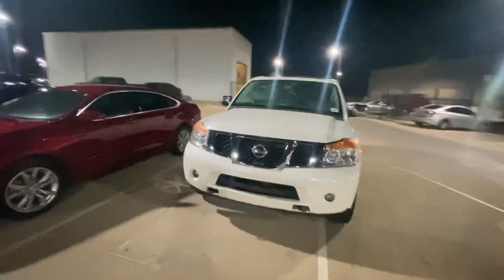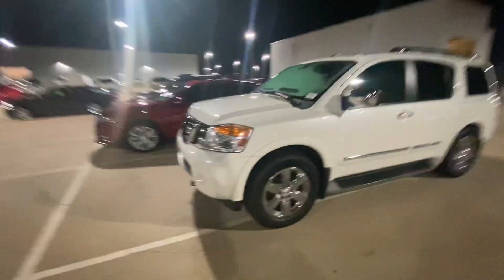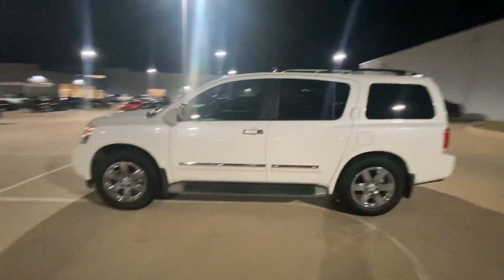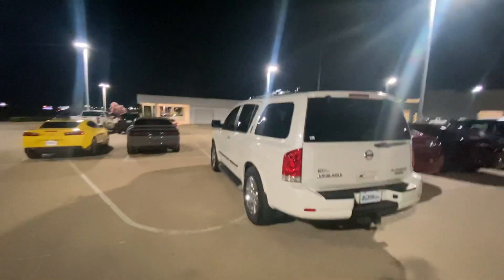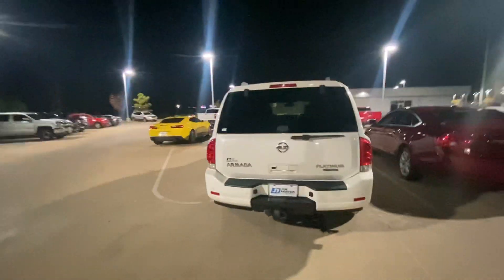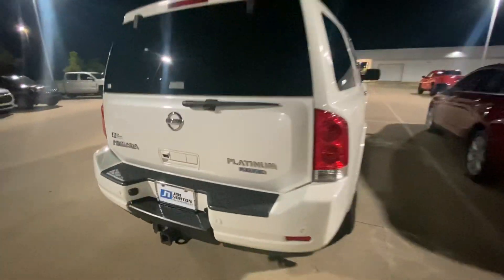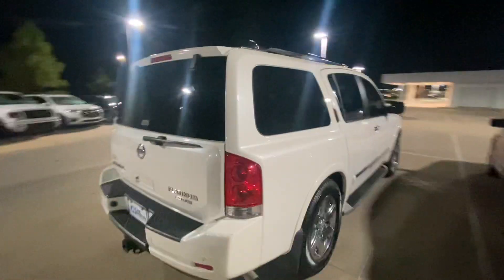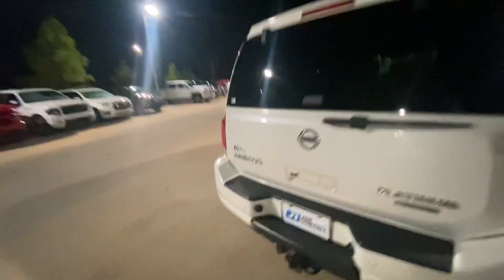2013 armada platinum